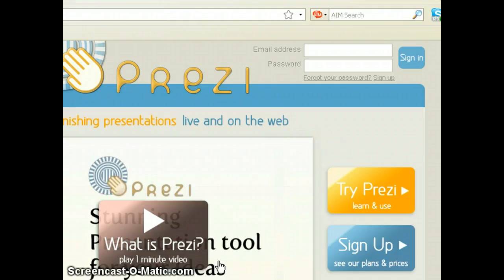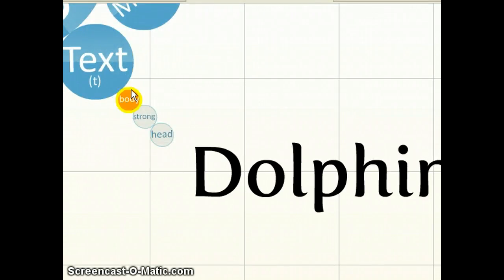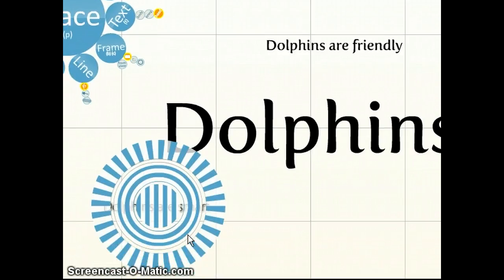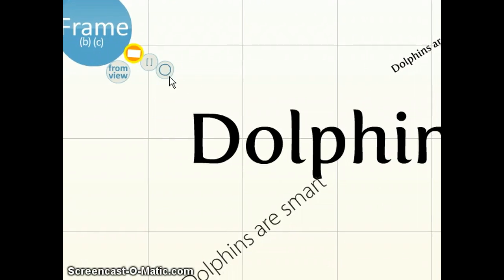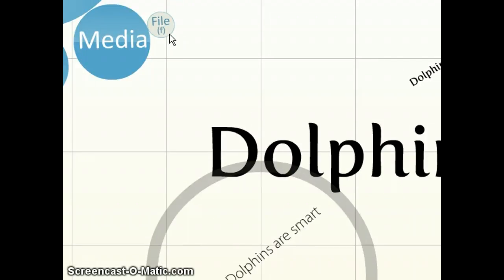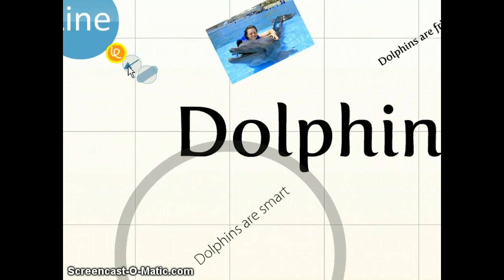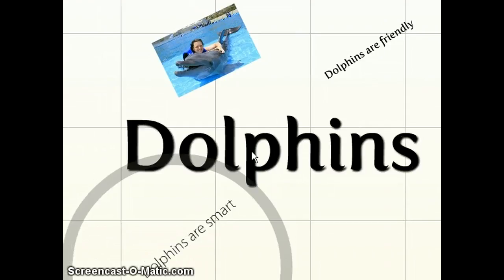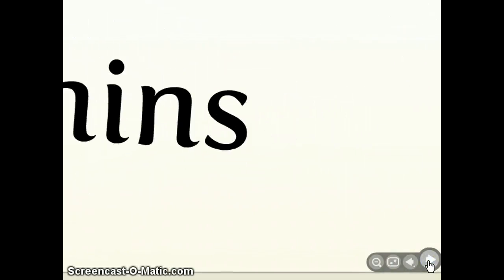C_Leahy-Screencast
How to Create a Prezi